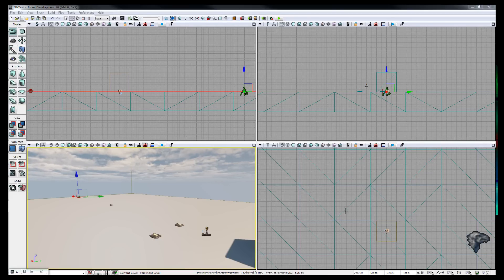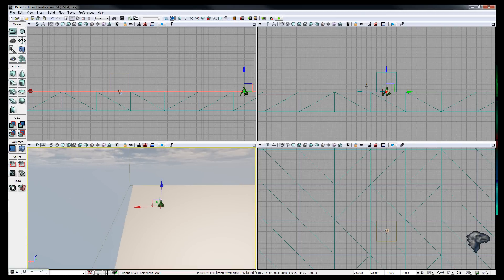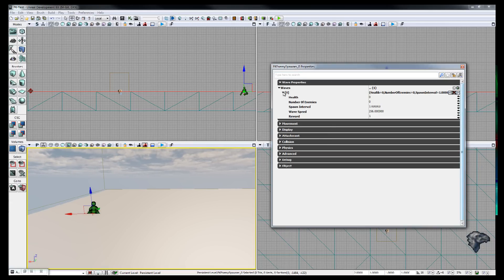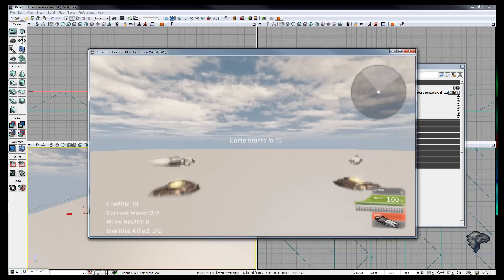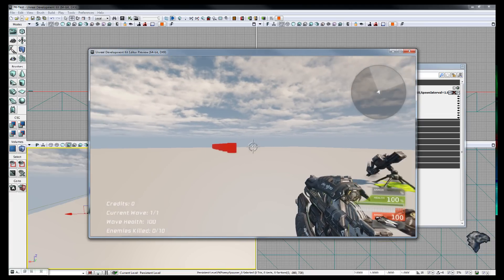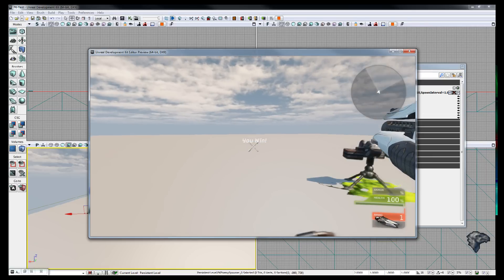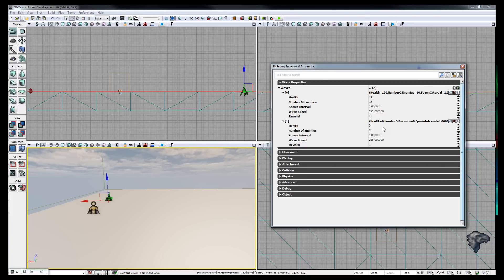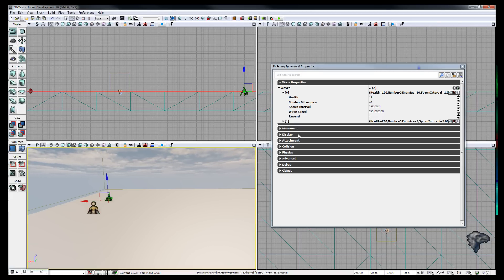UDK Development Diary #4 - Enemy Waves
Just another quick video showing what state development is at on our group project 'Formika'.